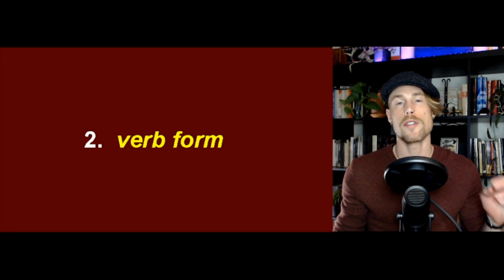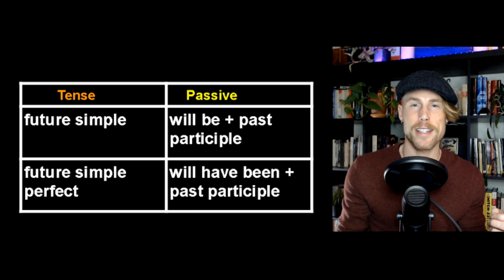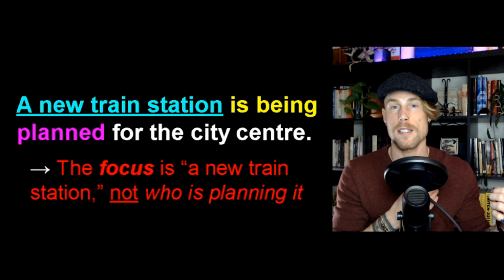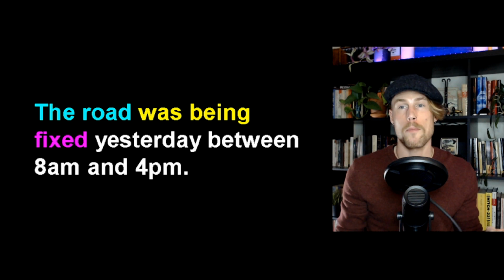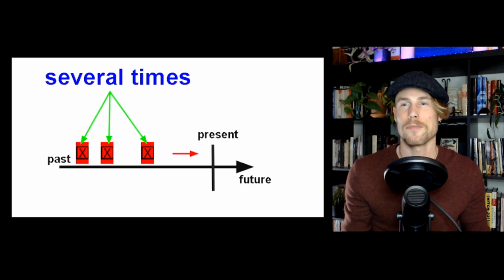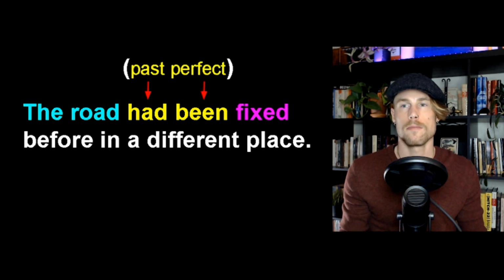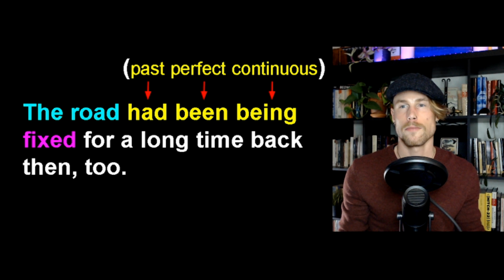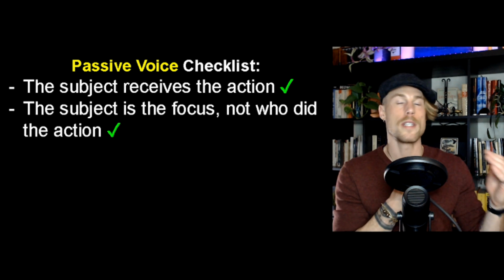The PASSIVE VOICE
Learn about the PASSIVE VOICE in English. Here are some of the topics covered in this video:

What is the PASSIVE VOICE?
How is the PASSIVE VOICE used in English?
How is the PASSIVE VOICE formed?

0:00-1:01 - Introduction
1:01-4:26 - How is the passive voice different?
4:26-6:54 - How to FORM the passive voice
6:54-9:57 - Examples (with explanations)
9:57-11:48 - How to use the passive voice
11:48-19:05 - Examples using different GRAMMAR FORMS
19:05-21:24 - Passive voice CHECKLIST